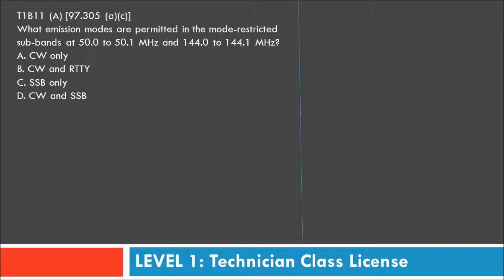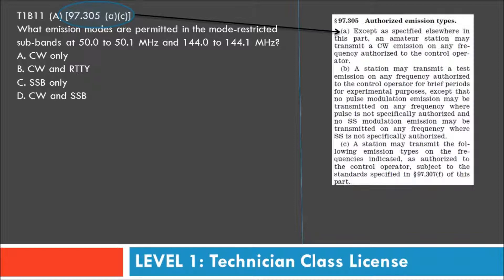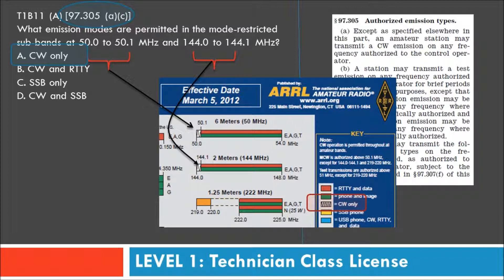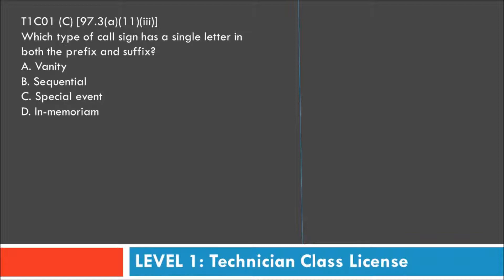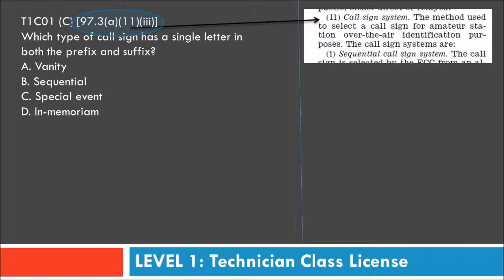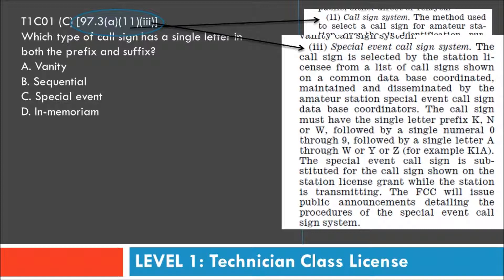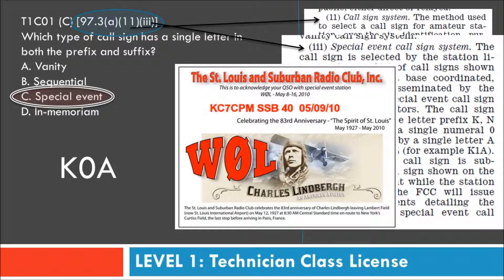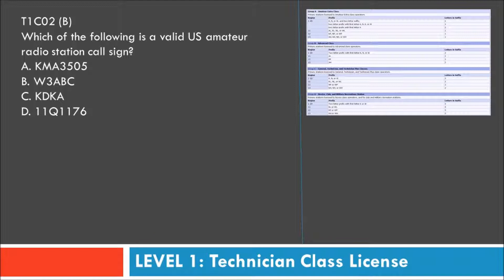Armature Radio (HAM) Technician Class Training Part 5 by AF5DN